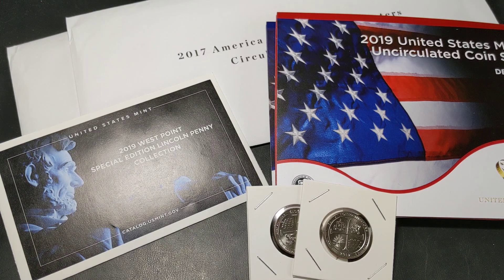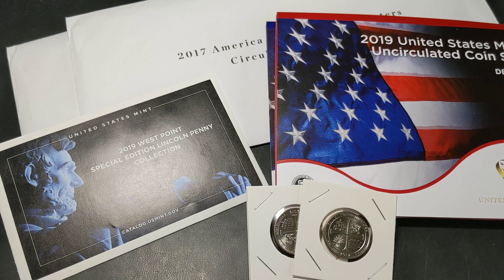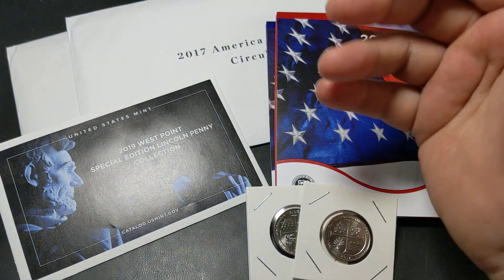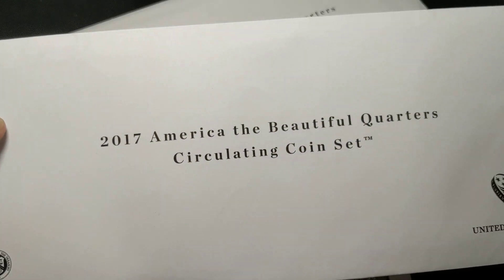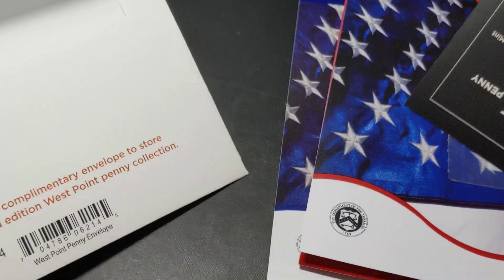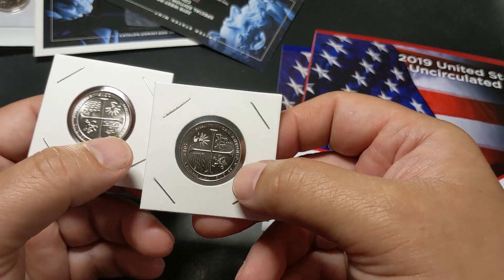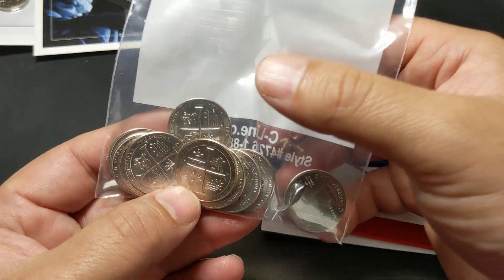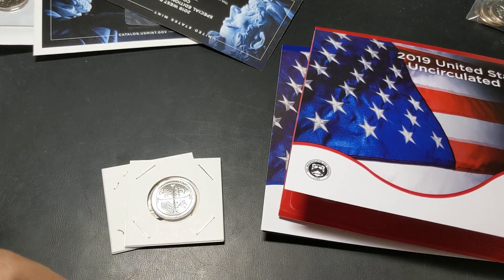Show & Tell - Coins USA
It's great to be back